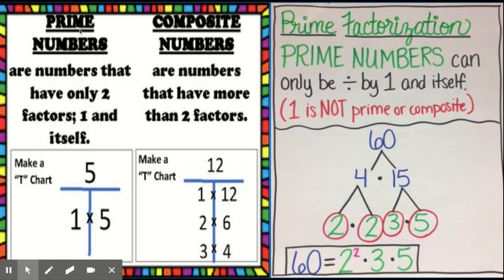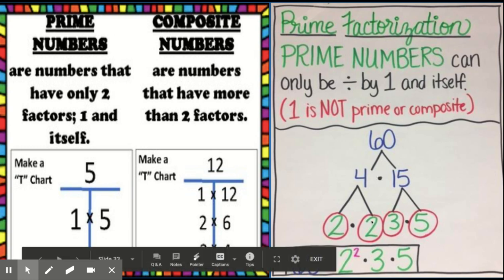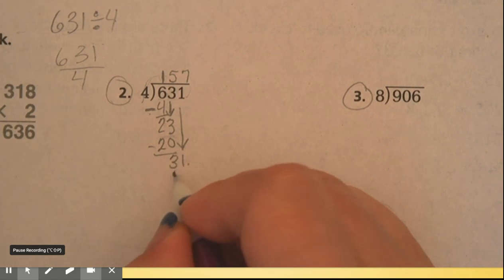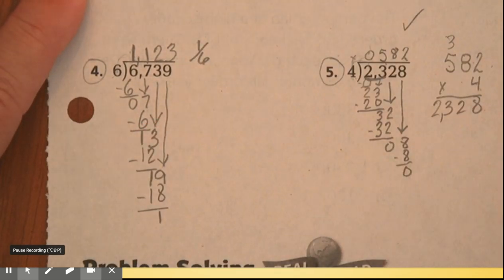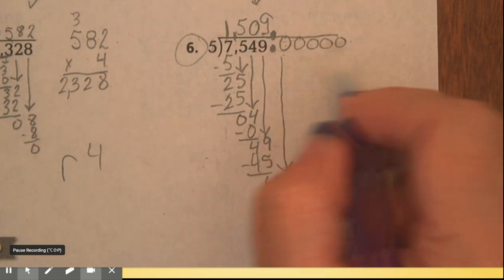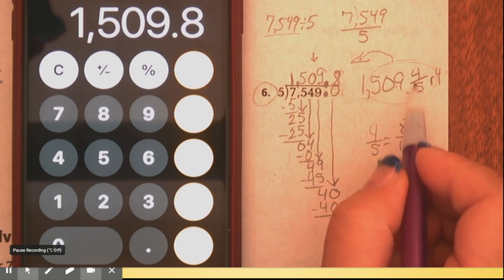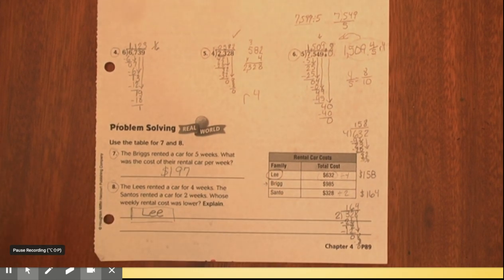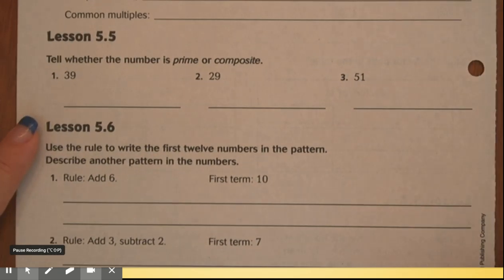Factors and Multiplies Review